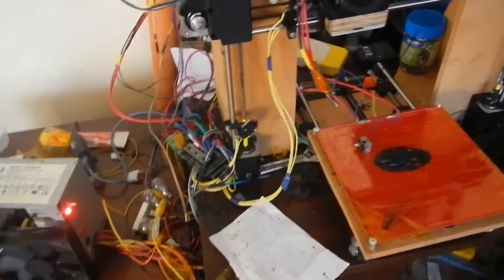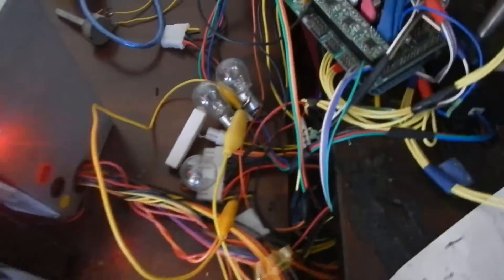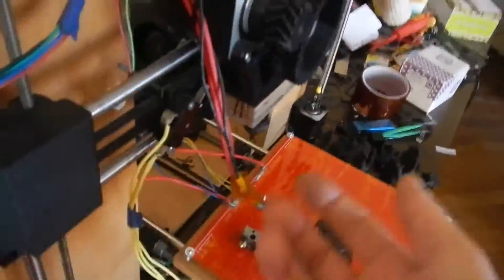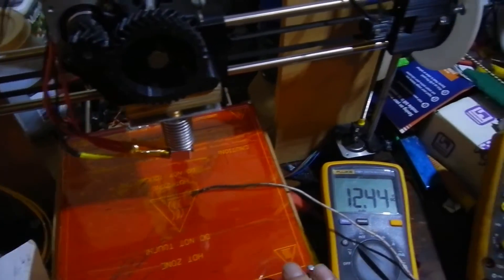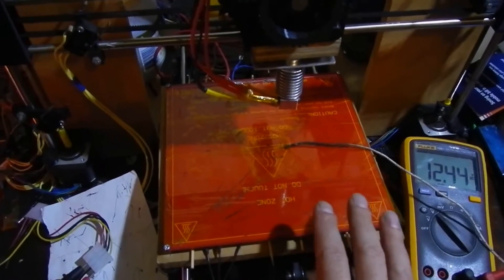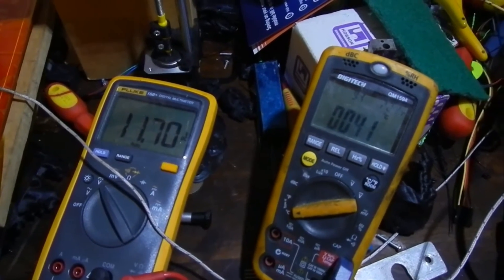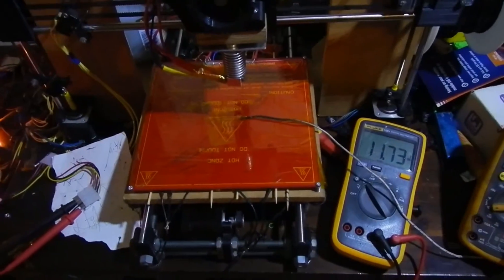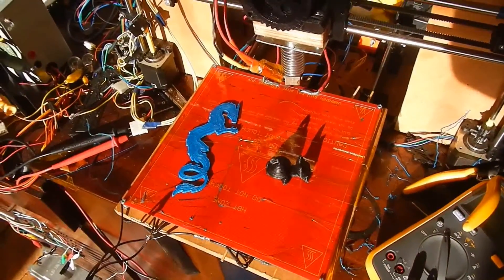Heated bed 5v 35w dummy load for ATX RepRap (short 5min)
In this video we take a quick look at making a 35w 5v heater to dummy load an ATX PSU and pre-heat the print surface.

The end result is more bed temp stability, better 12v rail stability under heavy load, and less power needed to heat bed to print temp. Making for either faster warm up or reduced power consumption. This means I can now run my print fan without the bed fuse tripping.

7 heating elements where made by winding bamboo skewers with approx 5 ohms of resistor wire. Once these are placed under the bed and driven with 5v dc they heat the bed to around 40c. Drawing approx 7 amps (35w) This reduces load on the 12v rail/bed heater while keeping bed temperatures more stable and improving current output on the 12v rail.

This is the short version of this video. To see the full version with detailed build instructions use this link (may not be live yet)